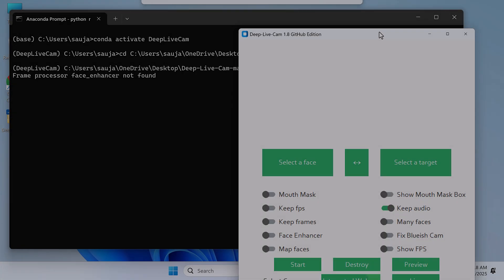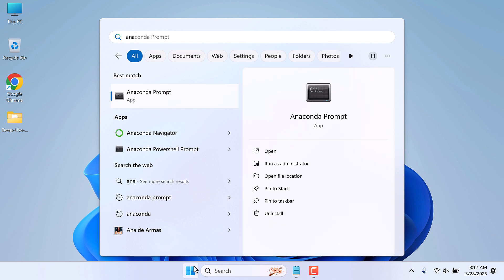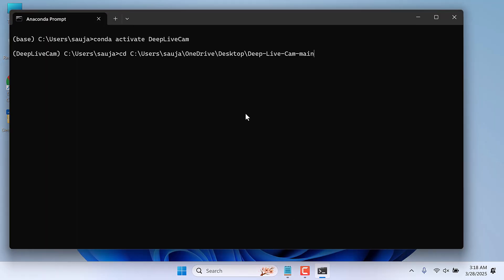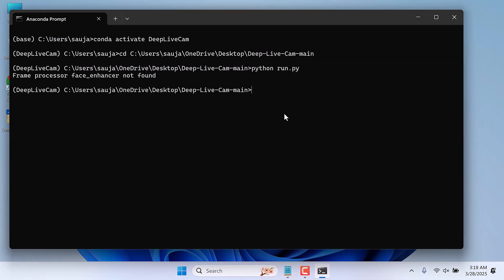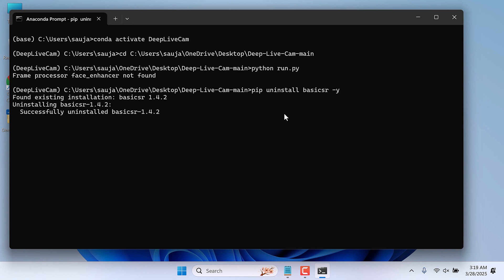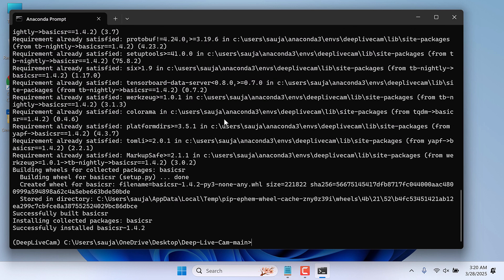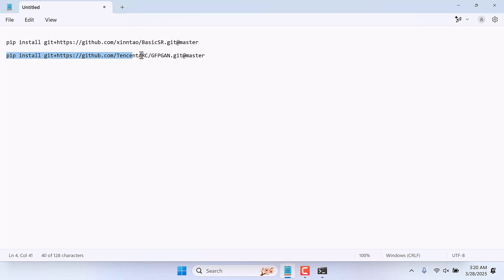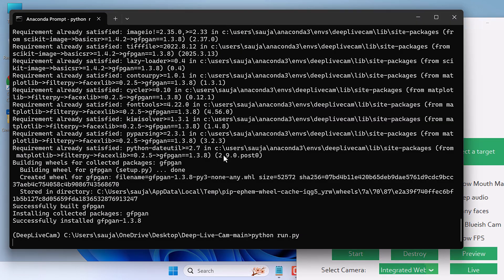Frame Processor face_enhancer not found | DeepLive Cam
Here's a quick fix to Frame Processor face_enhancer not found on DeepLive Cam

Start your YouTube Channel (from basics)